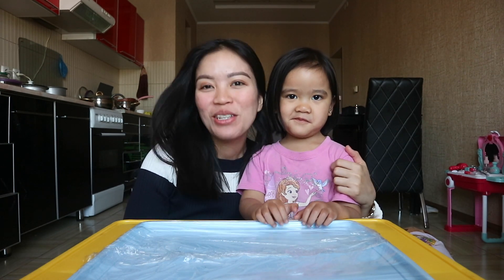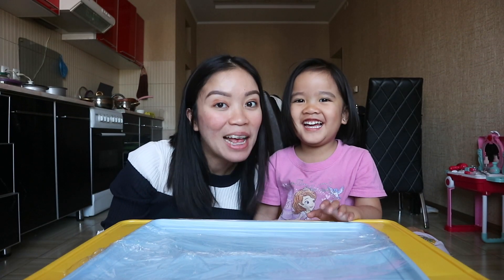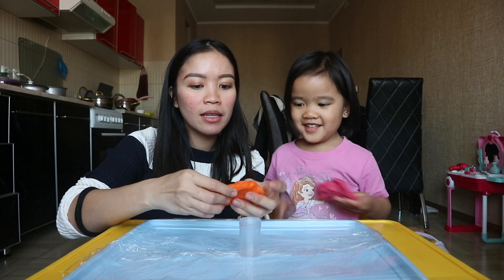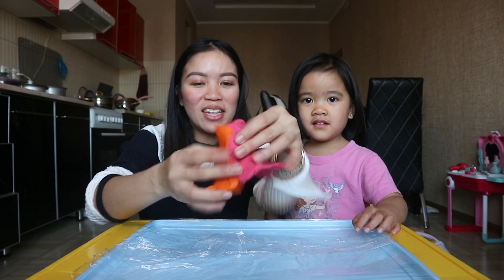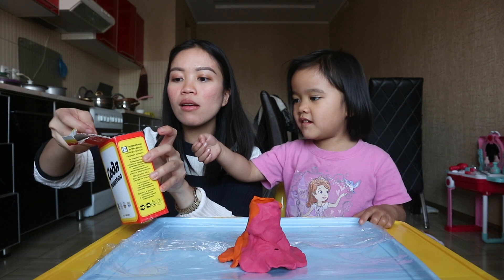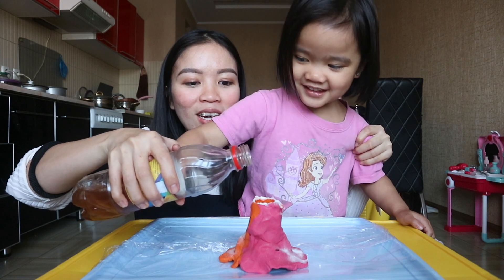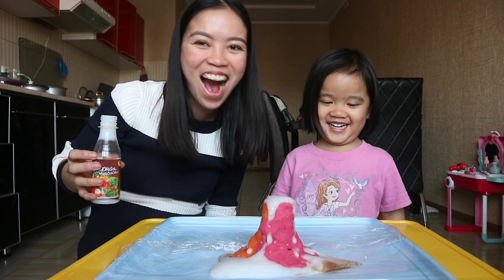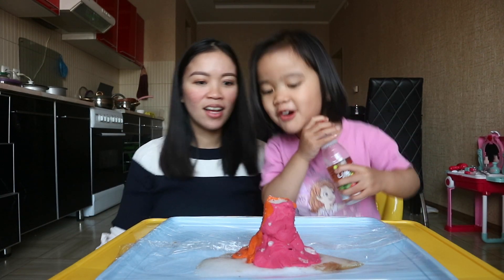How To Make A Volcano | Child-Friendly!!!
Join us as we make a volcano. It's easy, fun and child-friendly!